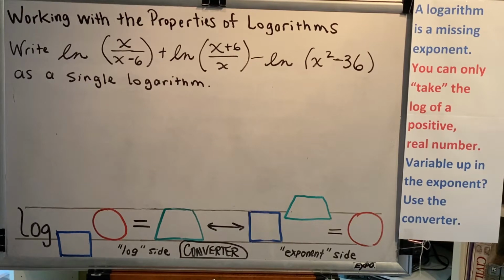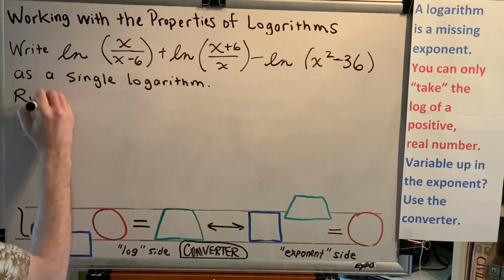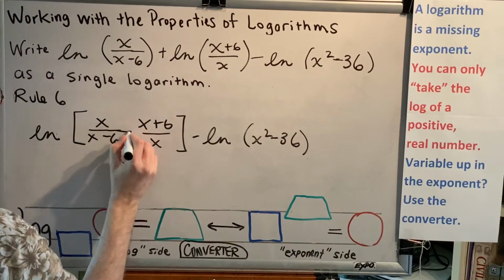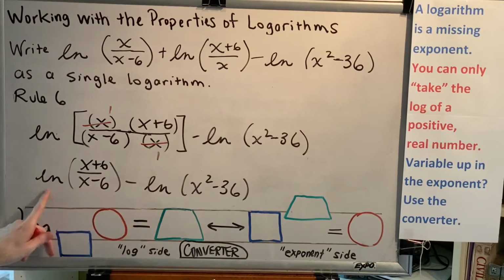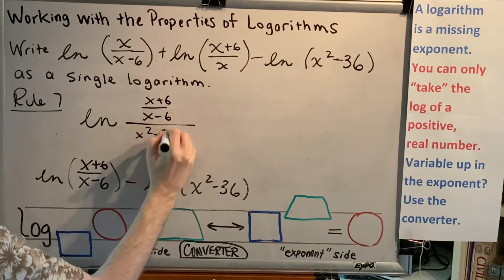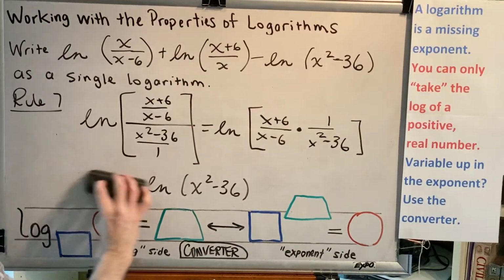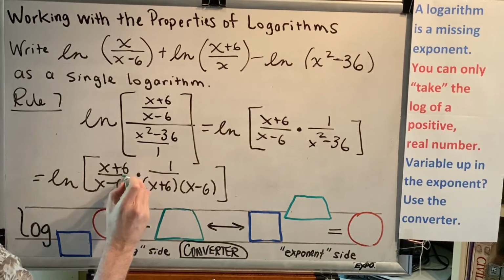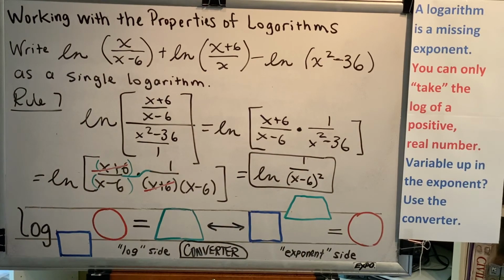Working with the Properties of Logarithms (Part 9)